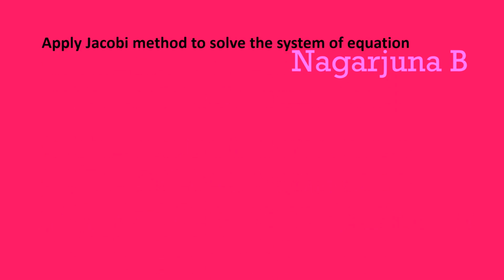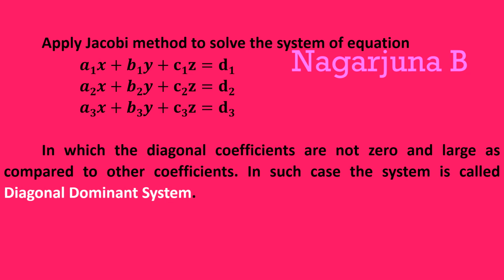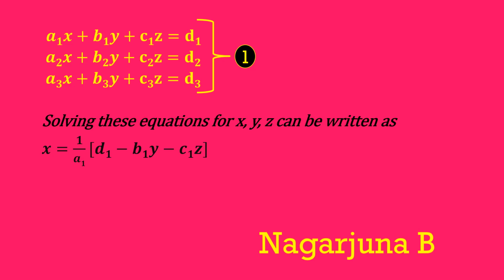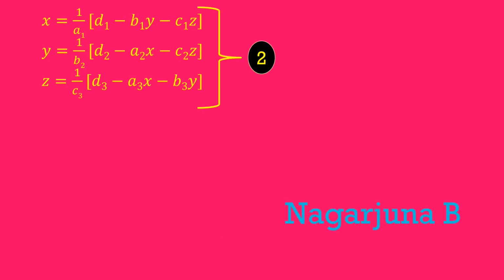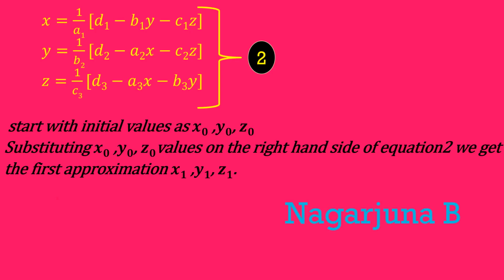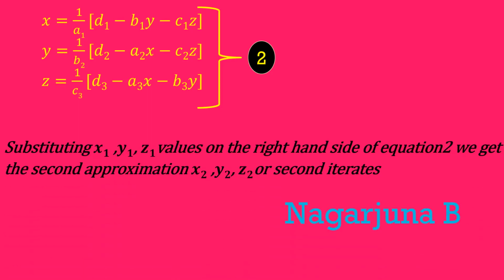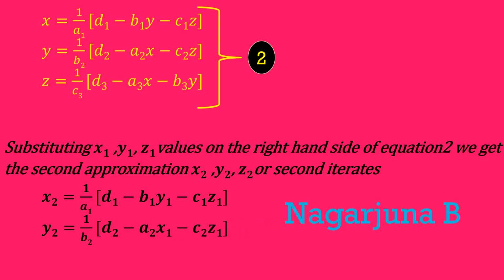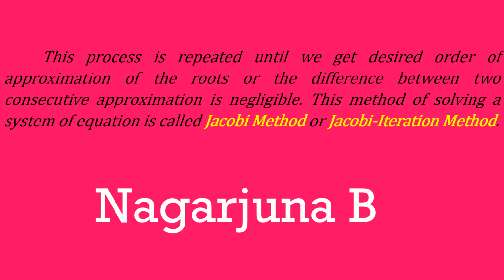Procedure to Solve System of Linear Equation By Using Jacobi Method GTK & RTW.